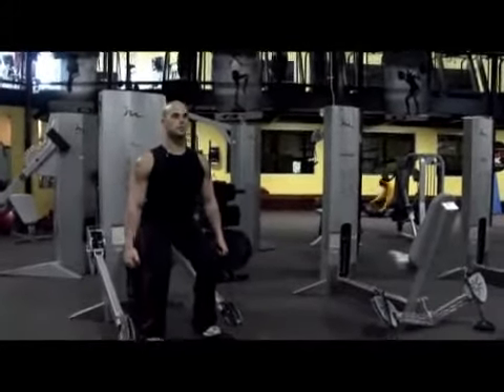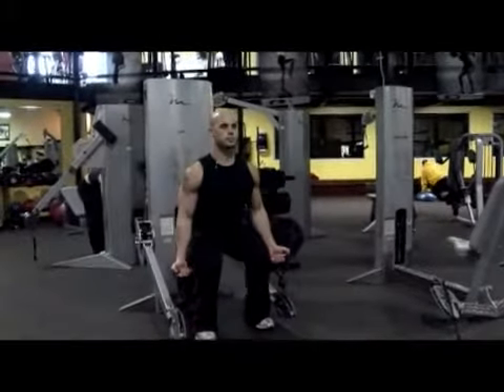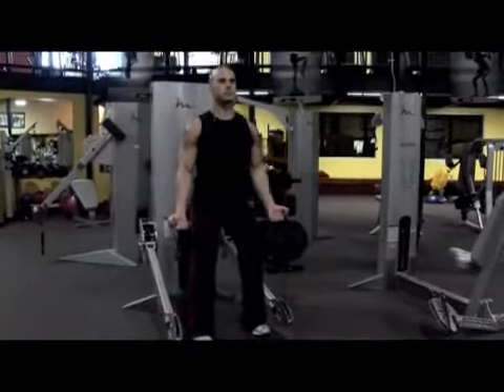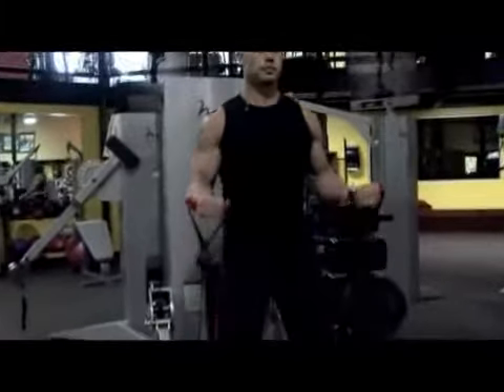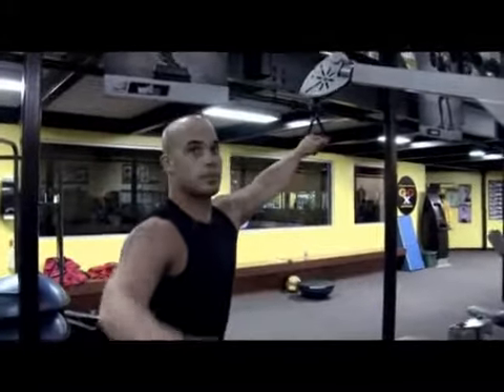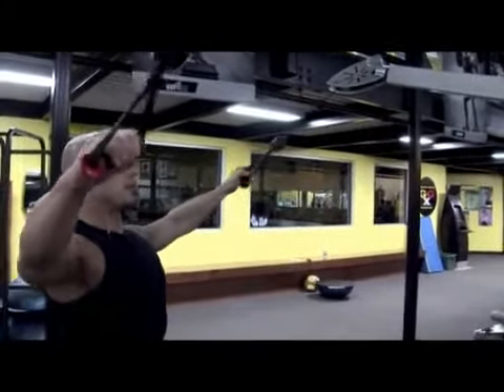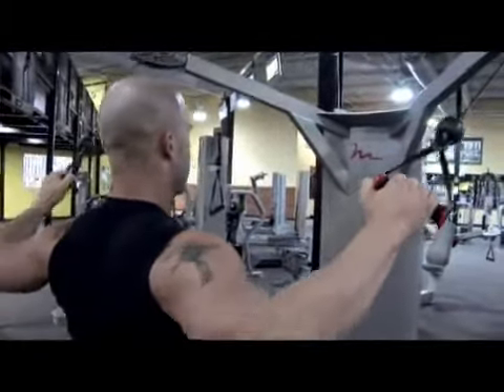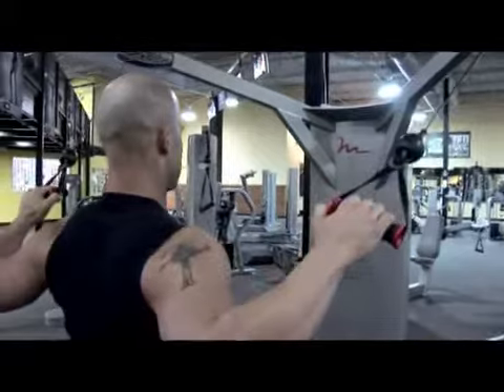The Best Exercise Equipment for Arthritis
The Best Exercise Equipment for Arthritis. Part of the series: Exercising & Reducing Pain. The best exercise equipment for arthritis is free motion pieces with cables, which allow the user to move the body and increase blood flow to the area without straining the body too much. Exercise through the pain when arthritis is a factor with advice from a personal trainer in this free video on exercise and fitness.